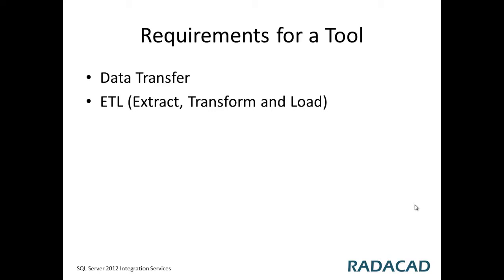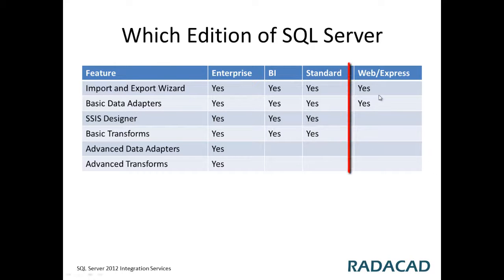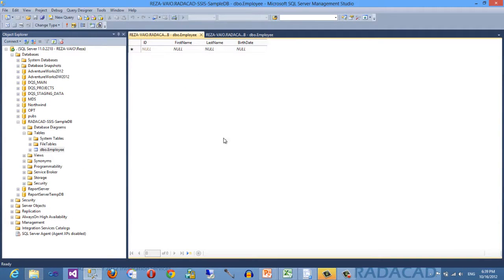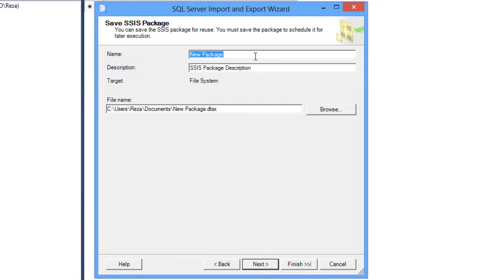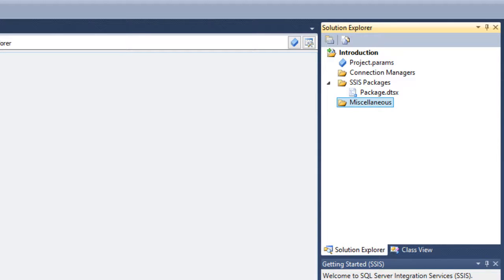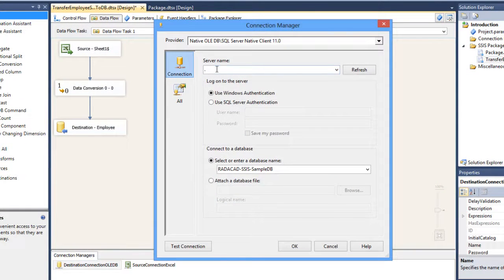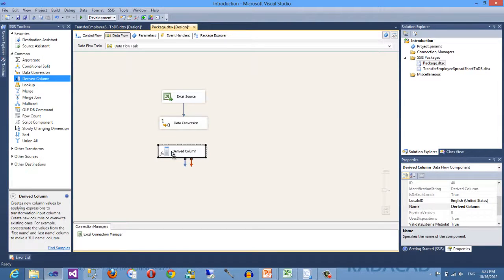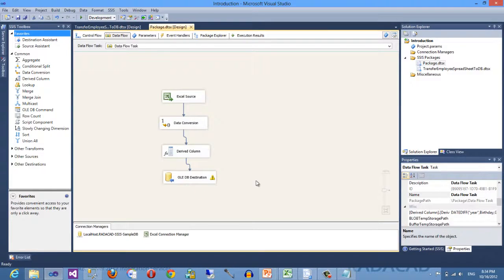Introduction to SSIS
This video is about why we need to use a tool for trasnfer data, After a quick history of SSIS, you will see an example of Import and Export Wizard with a quick introduction to SSDT. Video contains these sections:

Requirements for a Tool
ETL (Extract Trasnform Load)
What is SSIS
Which Edition of SQL Server
How to Install SSIS
Import and Export Wizard
First Look at SSDT (SQL Server Data Tools)